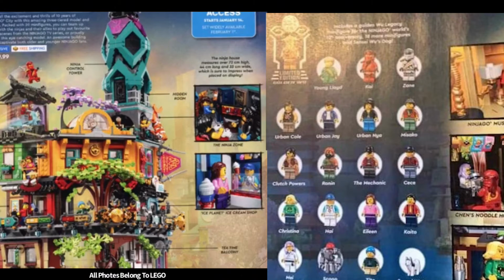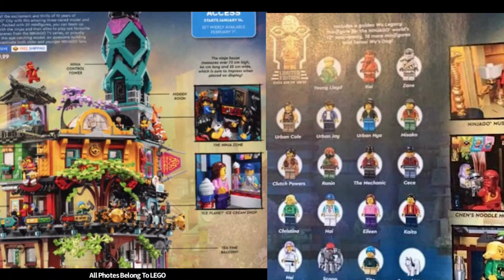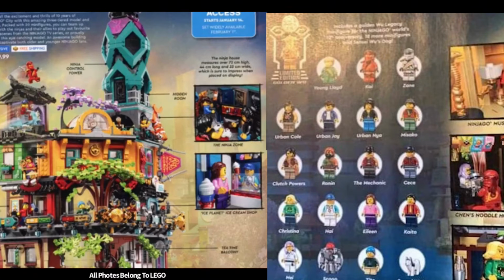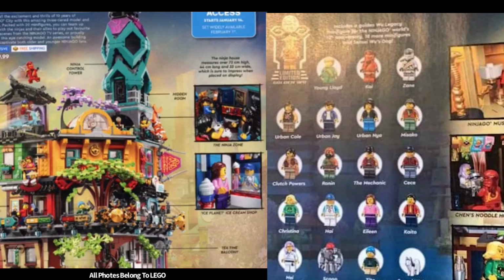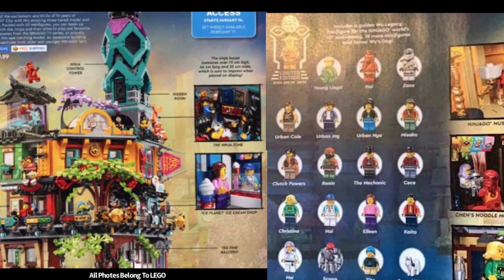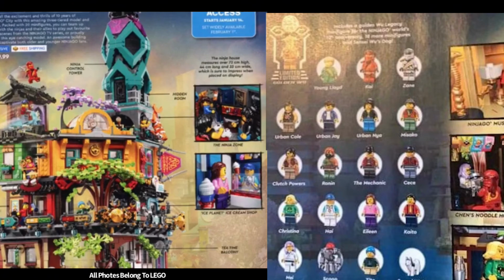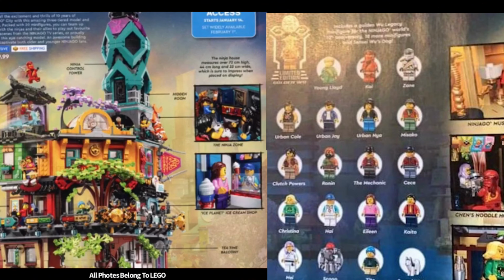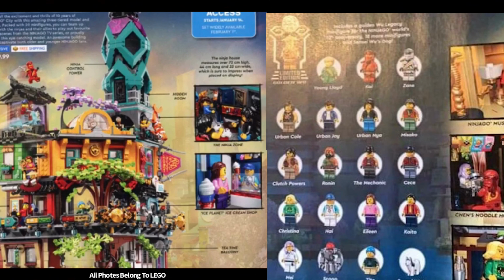NINJAGO City Gardens Thoughts and Opinions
I have a video on my ninja Brickz channel showing off the minifigs specifically!! See you guys in 2021!!

-Miles Brickz